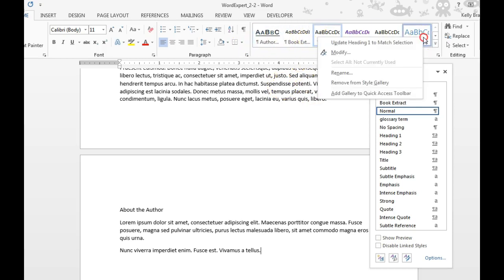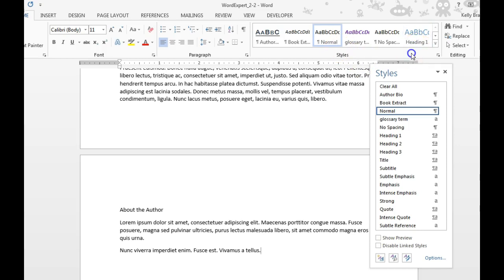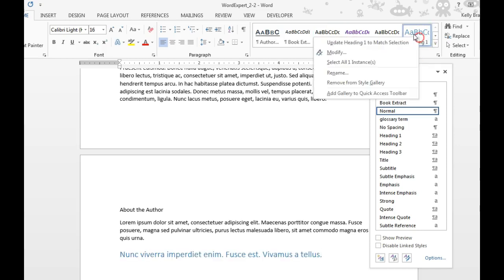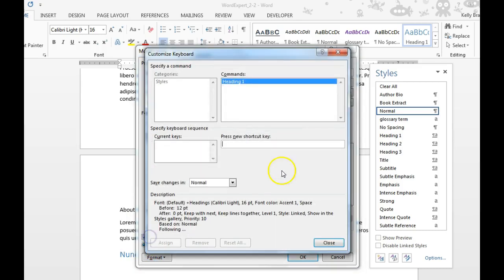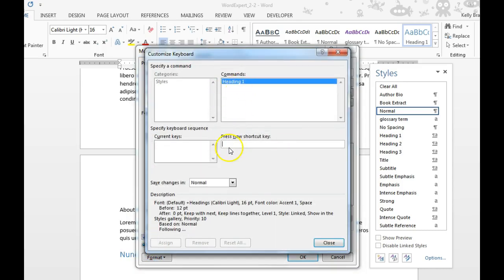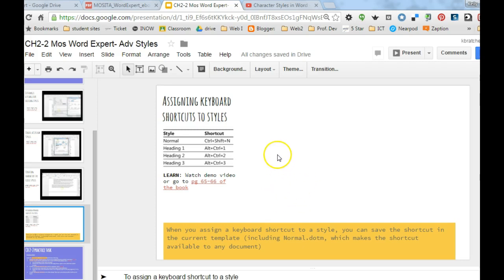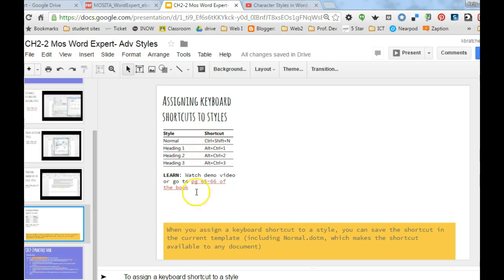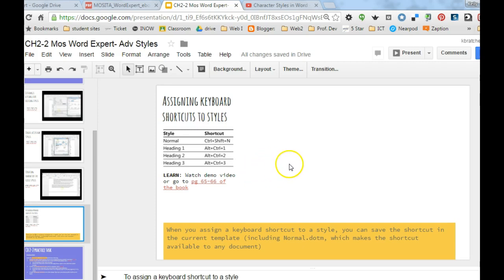Keyboard shortcuts in Word